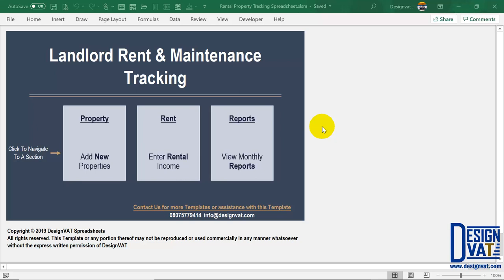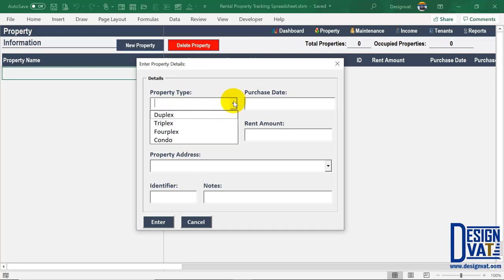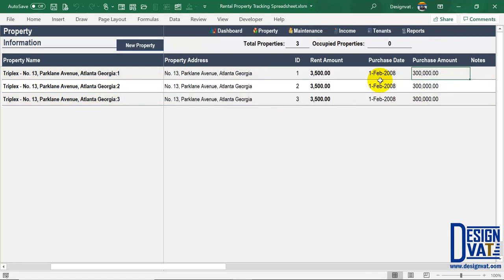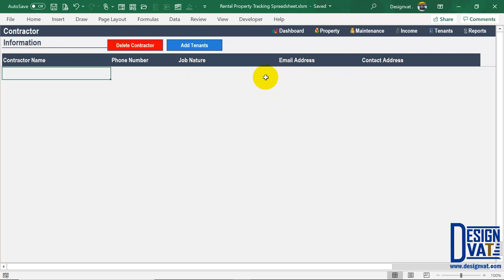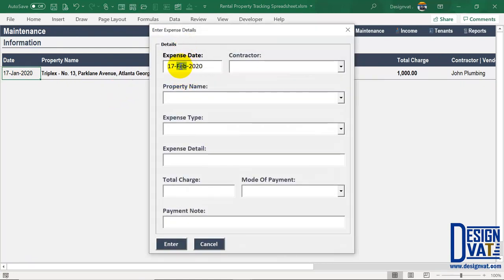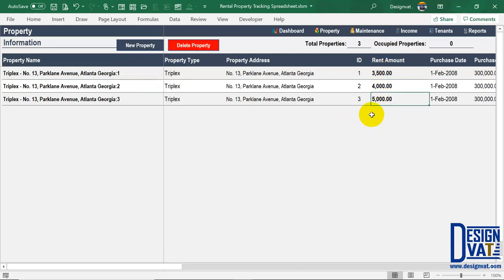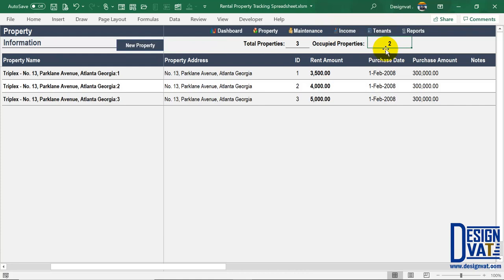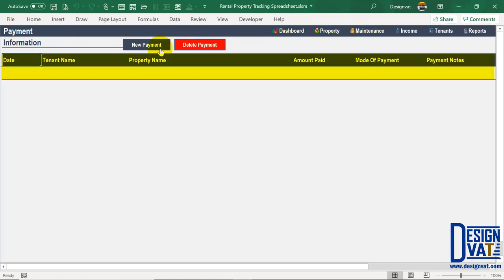Landlord Rent & Maintenance Tracking Spreadsheet [Rental Property Software] - Part 1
Property Management Software Powered with Microsoft Excel!

At DesignVAT we design Professional Spreadsheets powered with Microsoft Excel to simplify Record Keeping and Reports Generation.

This videos shows DesignVAT Landlord Rent & Maintenance Tracking Spreadsheet. It enables you:
1) Create a Tenant & Contractor Database
2) Create a Property Log [Property Type | Address | Rent Amount, etc.]
3) Track Monthly Rental Income Per Property, Across All Properties
4) Track Property Maintenance Activities [Date | Contractor | Expense Detail | Amount Spent, etc.]
5) Log & Monitor Pending Repairs Per Property
6) Generate Monthly Rental Income & Expense Summary
7) Generate Each Property Summary Report [Income Received | Maintenance Activities | Rental History, etc.]

Powered with Microsoft Excel (2013 or higher)
Windows Operating System Only (No MacBook Support)

"Turning Data Into Information Through Management"

Need a Solution to track both Income & Expenses for your Service Business?